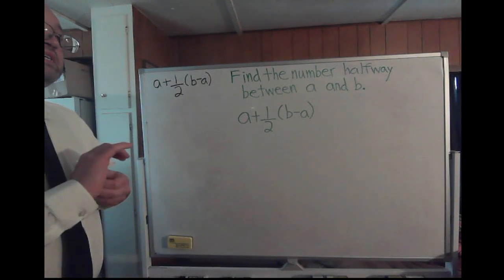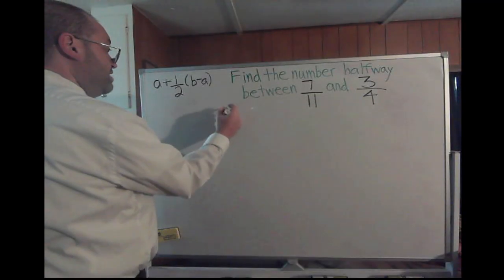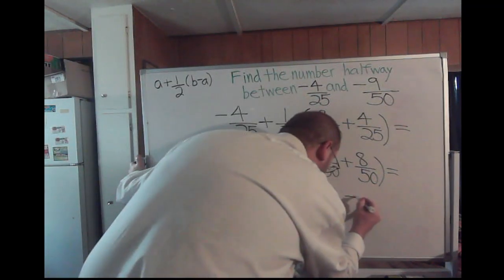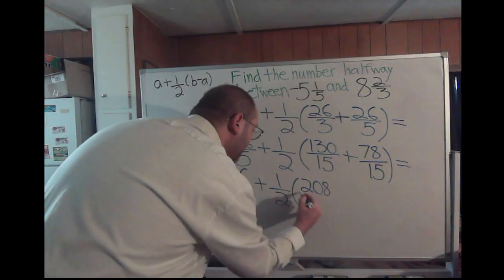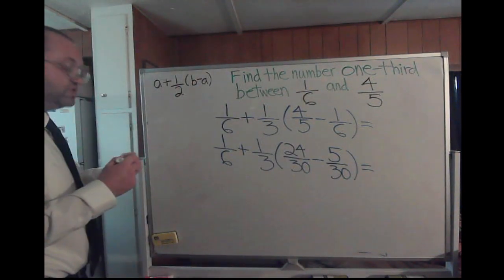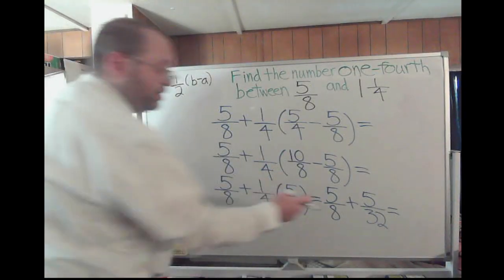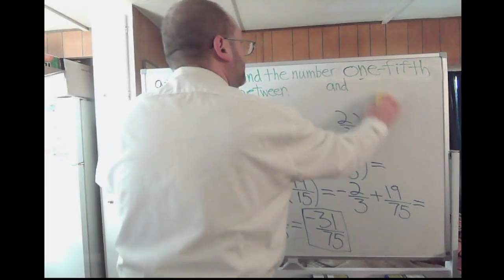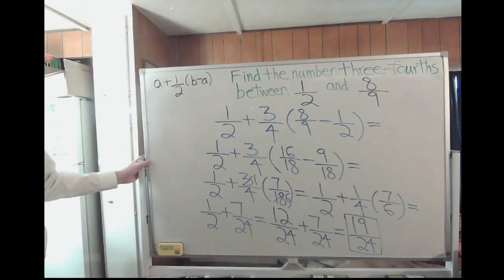Finding Specific Values Between Two Numbers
For example, you're asked to find a number halfway, one-third, one-fourth, one-fifth, or three-fourths of the way between 2 numbers; using a formula to find those numbers.